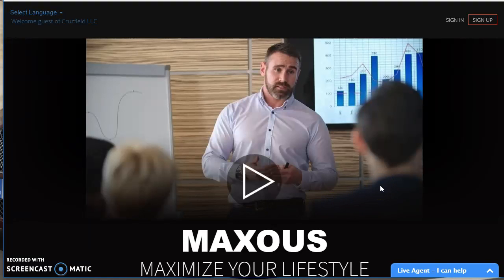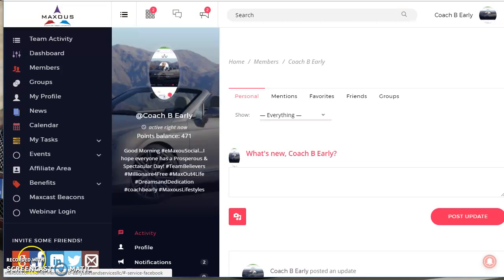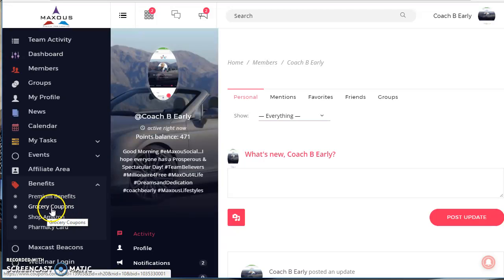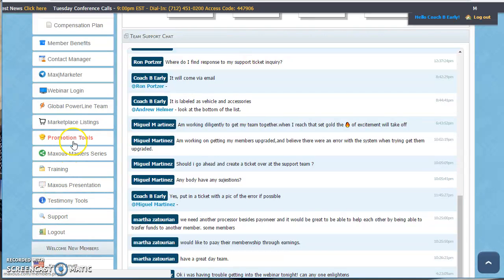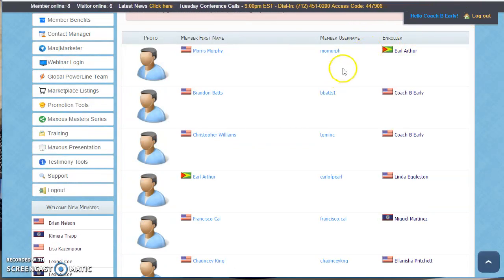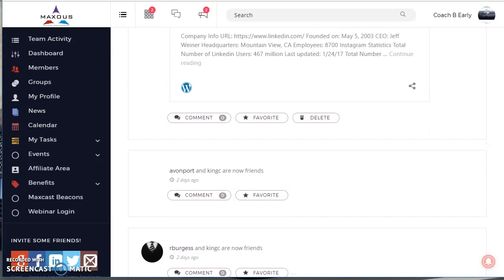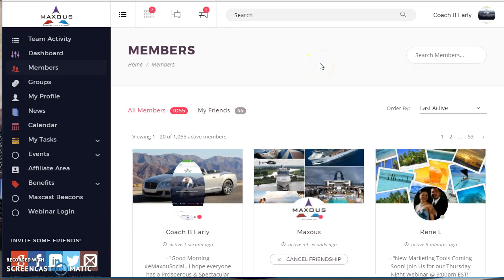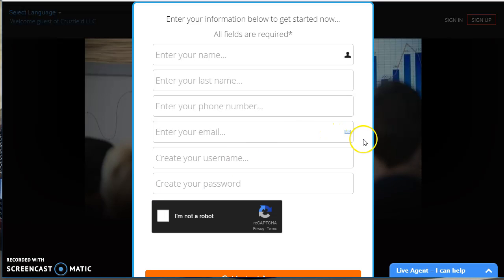Monetize Your Followers @ Maxous eCommerce Social Network (Part 1)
📰Come Shop🏪 & Save 💵Up To 80% On EVERYTHING📣 You Buy Anyway @ The 1st Ever 🚩eCommerce Social Network!!! Create Your FREE Profile💻 @ Be 1st👊 To Invite Connections👥 And Earn💰 For Decades To Come💃!!! SHOP, SAVE, EARN & LEARN ALL IN ON SPOT! Maximize Your Lifestyle @ Maxous!

↗International TeamBelievers Build↖